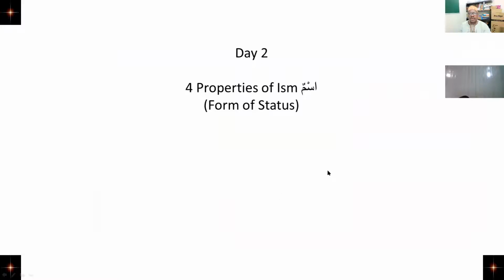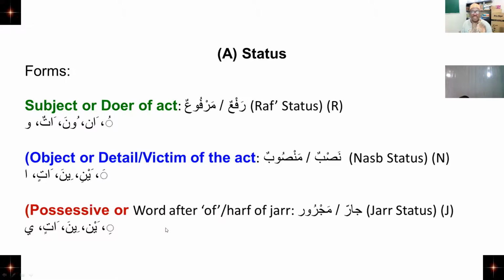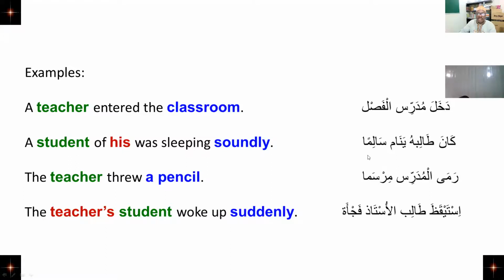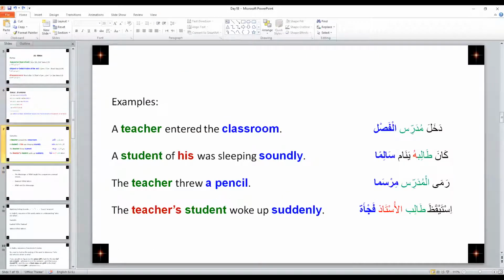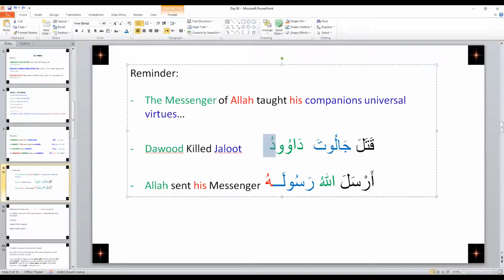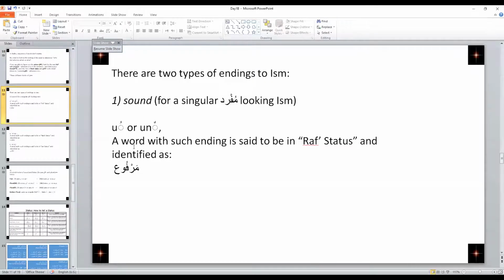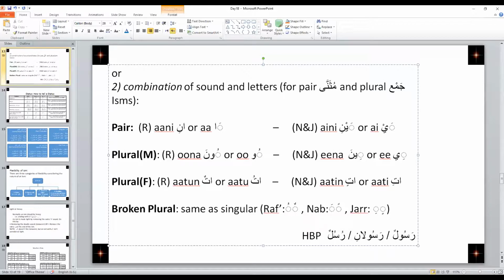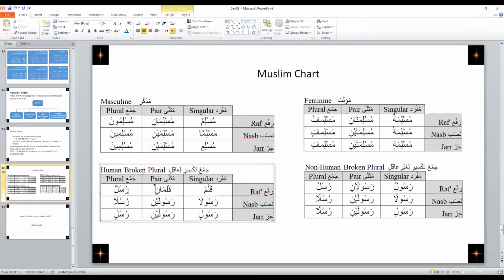Day 2 Status of Ism